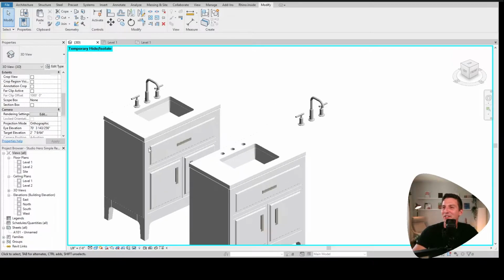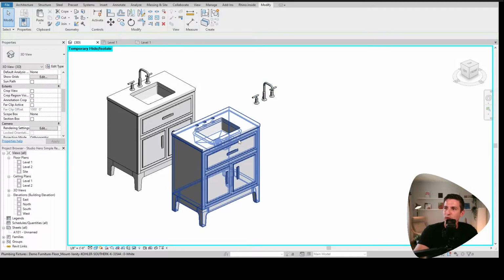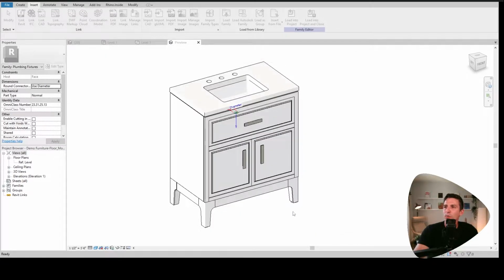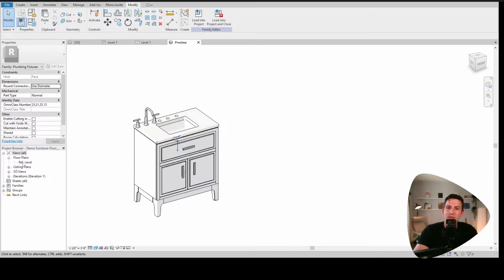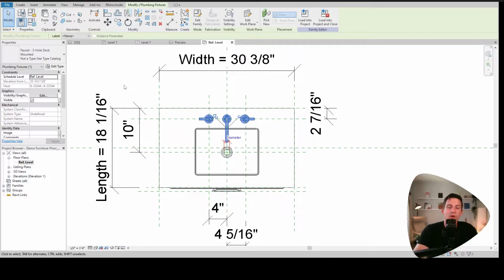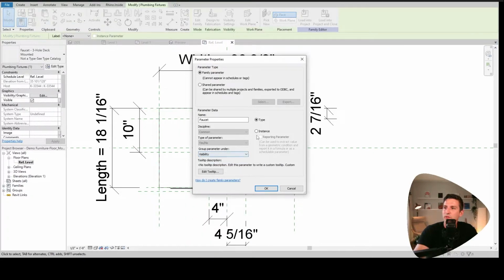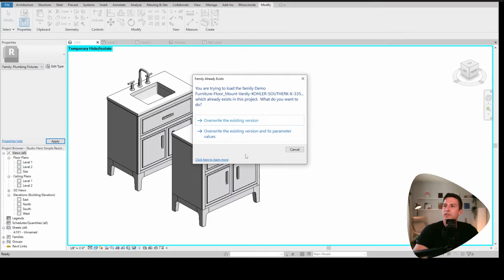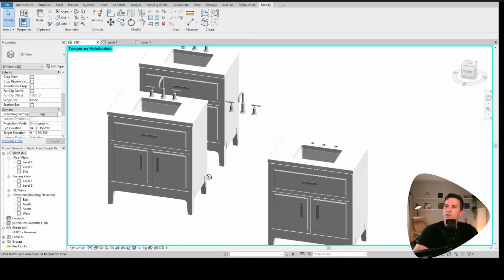Visibility Parameters in Revit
Welcome to Studio Hero!  We’re all about architecture tutorials + content for design studio projects.